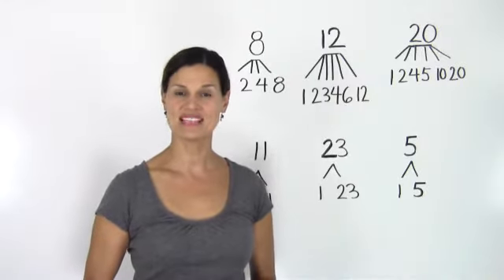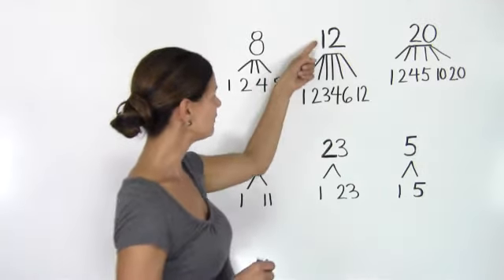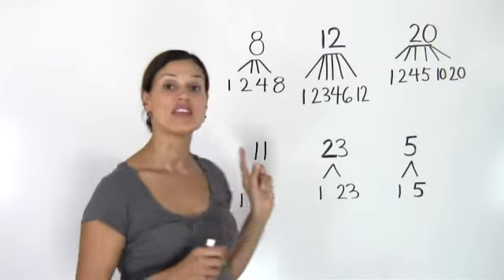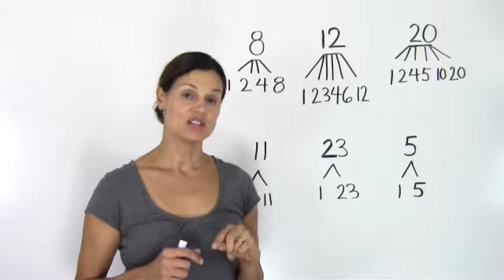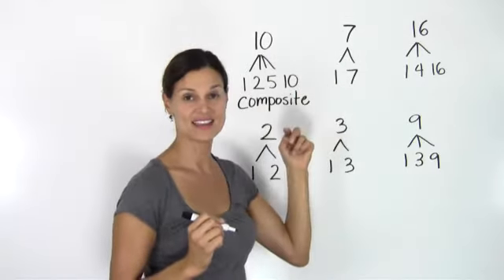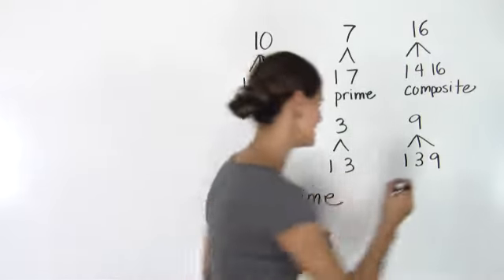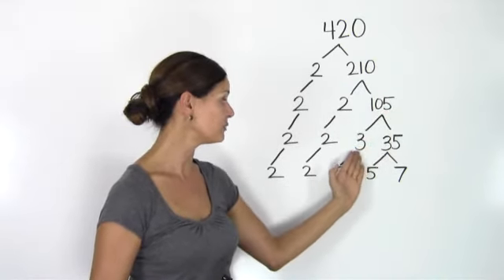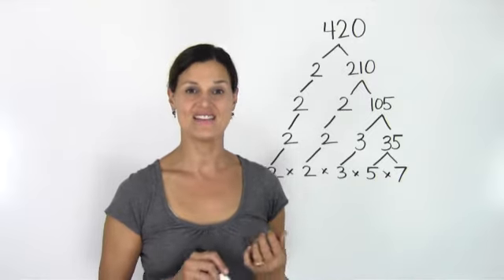Prime And Composite Number Introduction